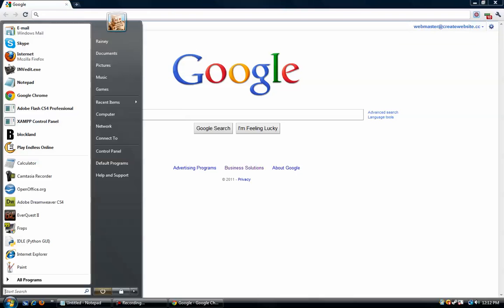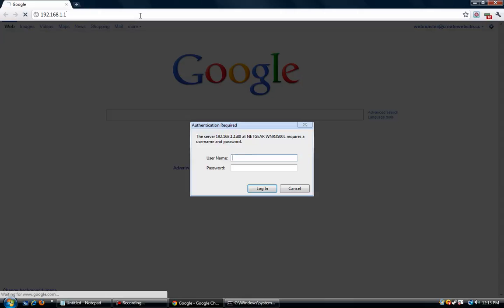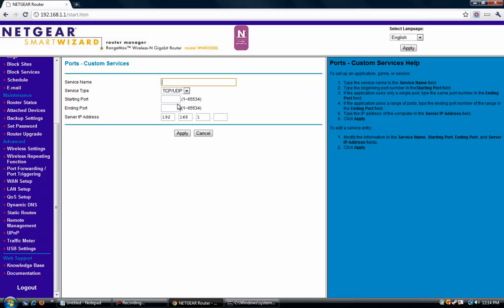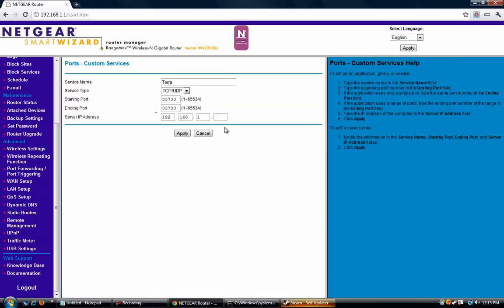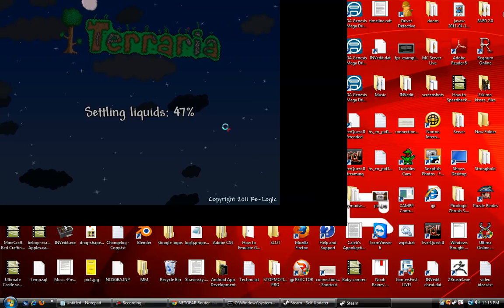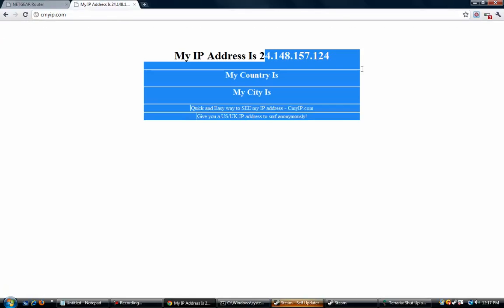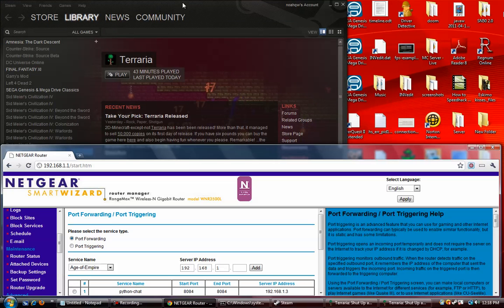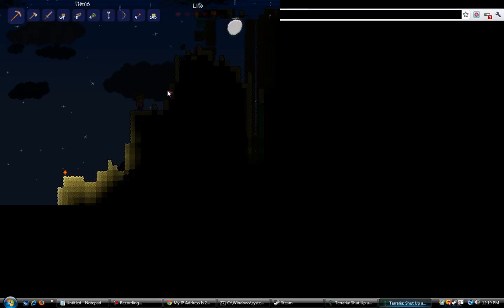How to Make a Terraria Server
In this video I go over the process of creating a Terraria server. I also cover port forwarding, which is a crucial thing when creating any gaming server.